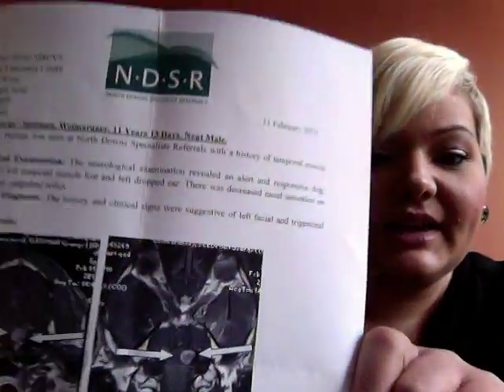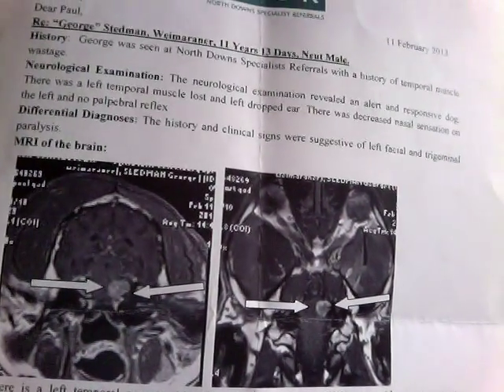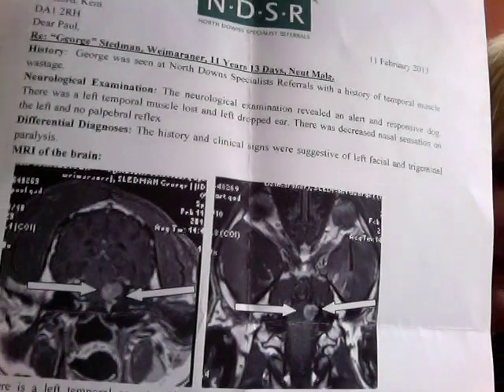Weimaraner 12yrs old - Dog diagnosed with Brain Tumour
Sad story, our dog George was diagnosed with a trigeminal nerve sheath tumour in his brain this January.  This is his story so far detailing symptoms, treatment and prognosis.  I filmed this in case anyone else is going through the same thing or similar.  He is currently doing very well and his quality of life is good.  Will of course keep followers updated.  Big love from both of us xxx